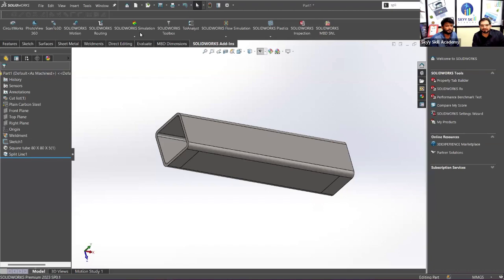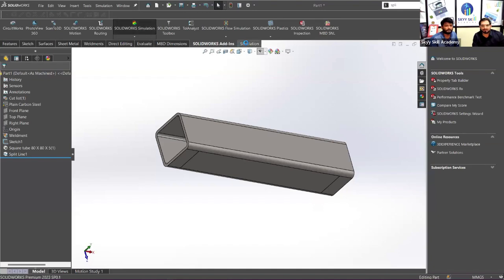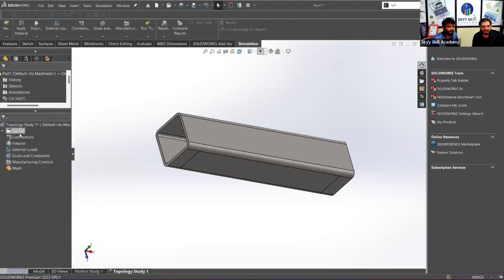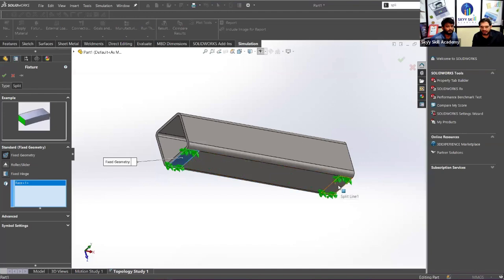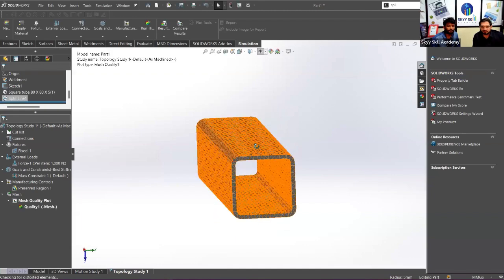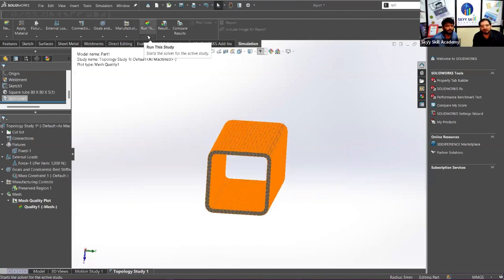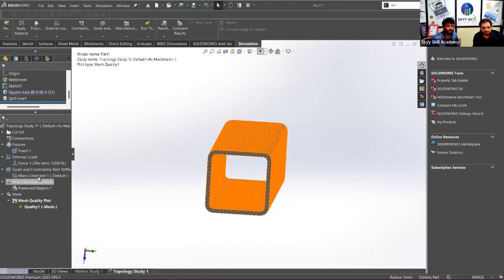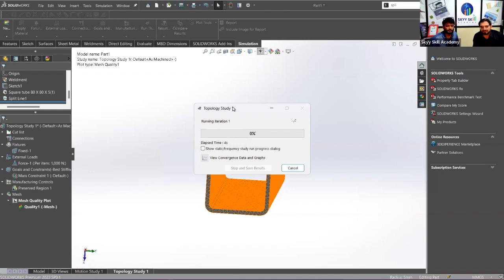Topology Optimization using SolidWorks | LIVE Info Session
Join us for an exclusive live session on Topology Optimization using SolidWorks, with Saumya Chaturvedi, a Senior Design Engineer with over 3 years of industry experience.

About the Session:
In this session, Saumya will dive deep into the fascinating world of topology optimization and how you can leverage SolidWorks to enhance your design process. Whether you're an engineering student, a professional designer, or simply a CAD enthusiast, this live session is tailored to provide valuable insights and practical knowledge.

What You’ll Learn:
Understanding the fundamentals of topology optimization
Step-by-step demonstration of topology optimization in SolidWorks
Tips and tricks for efficient design workflows
Real-world applications and case studies
Q&A session to answer all your queries

About the Speaker:
Saumya Chaturvedi is a seasoned Senior Design Engineer with over 3 years of experience in the industry. His expertise in CAD and design engineering has helped numerous projects achieve superior performance and efficiency.

Timecodes:
00:00 Introduction
02:57 What is Topology Optimization ?
06:40 What will be the out come of this WEBINAR ?
07:45 What are the major things required to became a mechanical designer ?
12:47 Career on Engine development
22:00 How you will be preparing a module on Solidworks software ?
29:15 In which module how many days it will take for a student to learn this expertise ?
37:04 How can we say Topology is optimized component is cost effective ?
41:26 Which modeling software is mostly use in Aero Space industry ?
43:52 Free Lancing in design software
46:38 Some valuable words by Saumya sir to the students